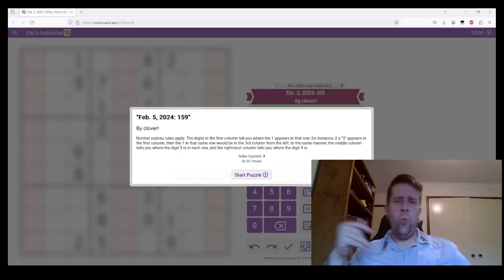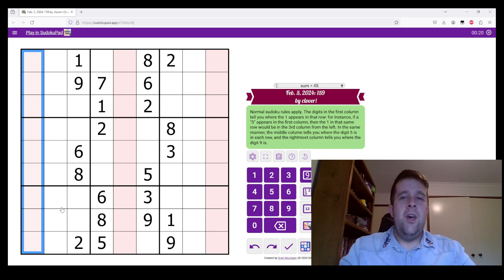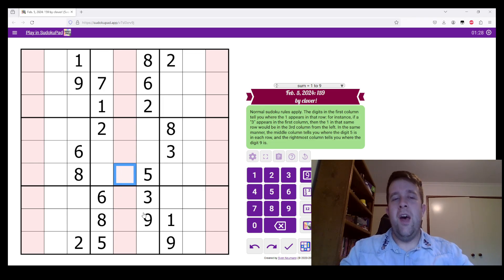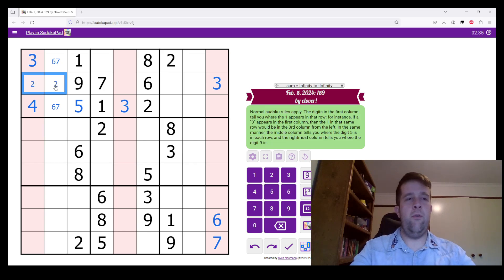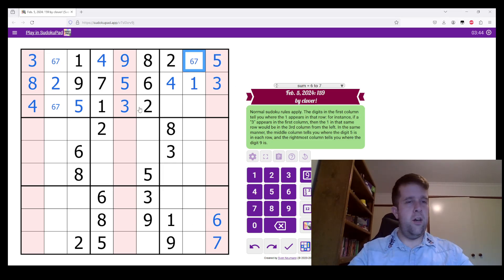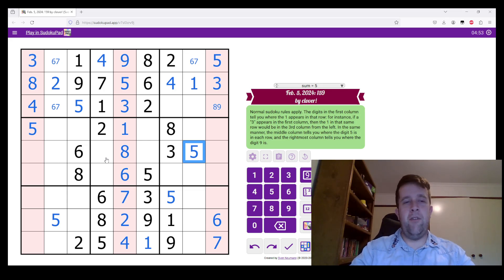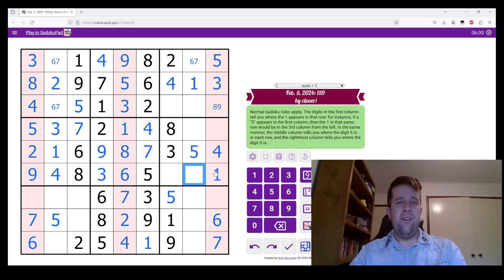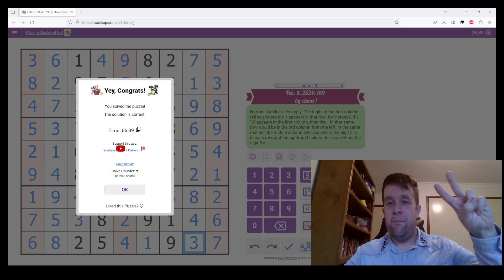GAS Sudoku Walkthrough - "159" by Clover (2024-02-05)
Bill solves Clover's "159" originally posted on 5th February, 2024.

Rules:
Normal sudoku rules apply. The digits in the first column tell you where the 1 appears in that row: for instance, if a "3" appears in the first column, then the 1 in that same row would be in the 3rd column from the left. In the same manner, the middle column tells you where the digit 5 is in each row, and the rightmost column tells you where the digit 9 is.

Two Hats: 6:30
One Hat: 12:00
Dino: Xylophonic Xuwulong